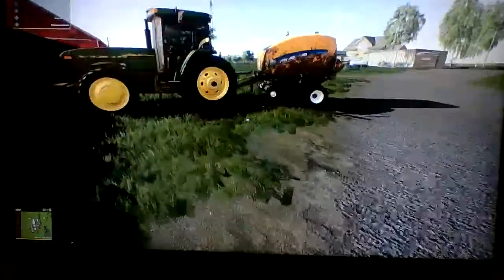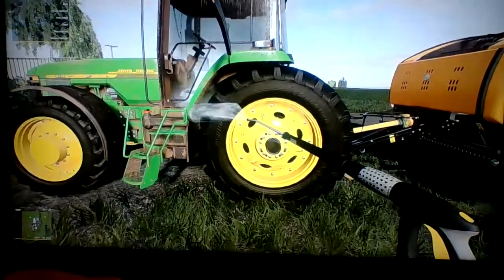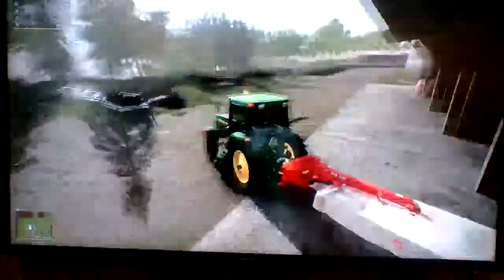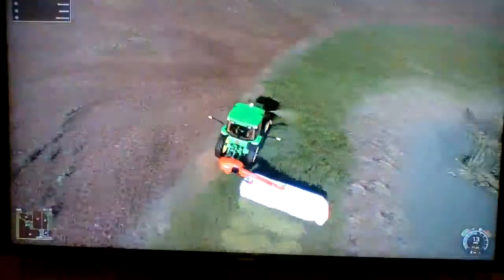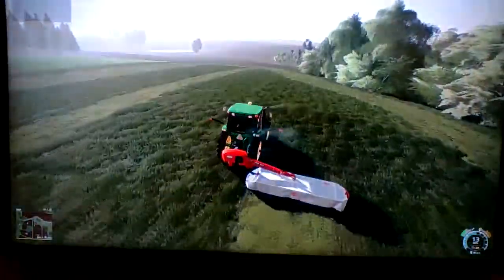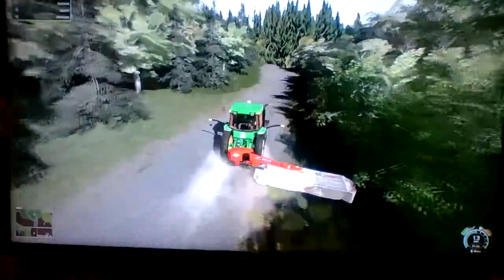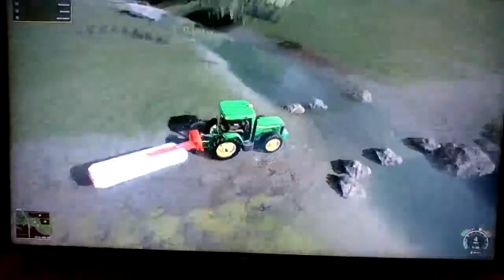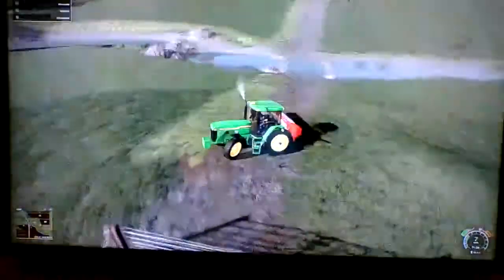Lone oak farm 19 Mowing road sides (EPISODE 7)